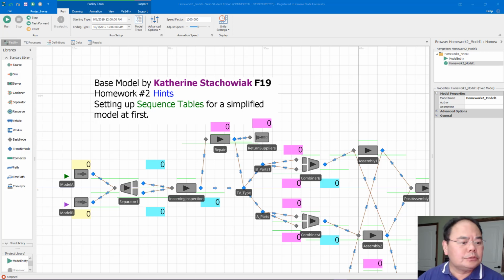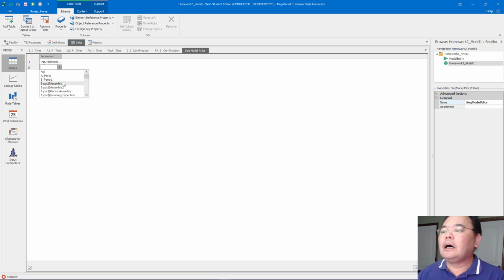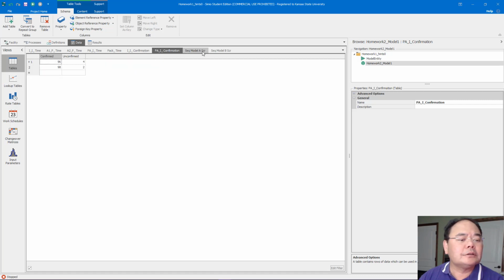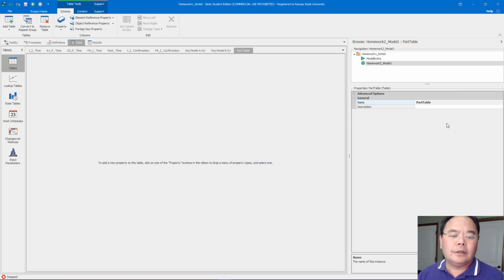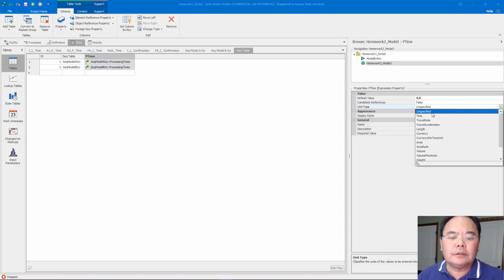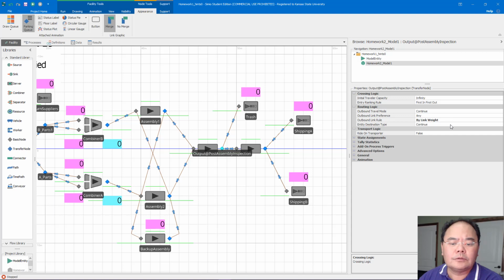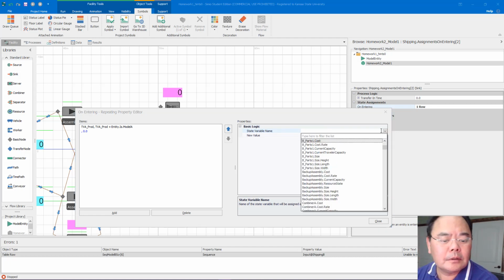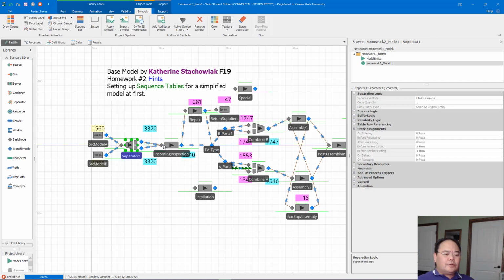IMSE643 Homework #2 hint 1 - Fall 2019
IMSE 643 Homework #2 hint 1
How to add simplified sequence tables?
Follow up on Homework #1